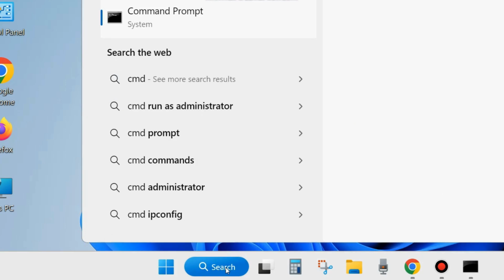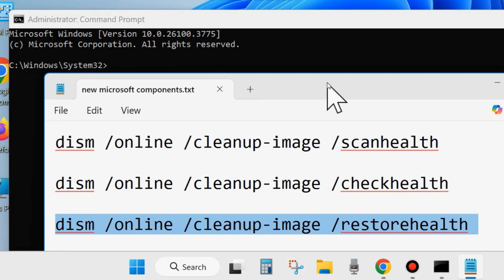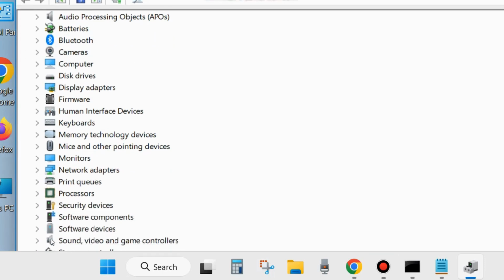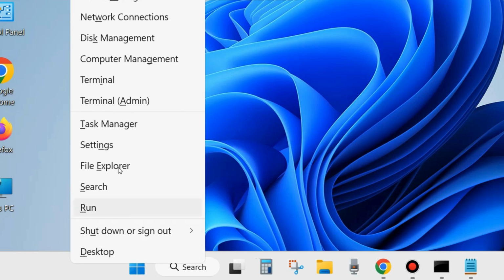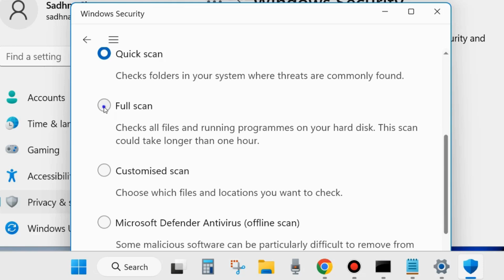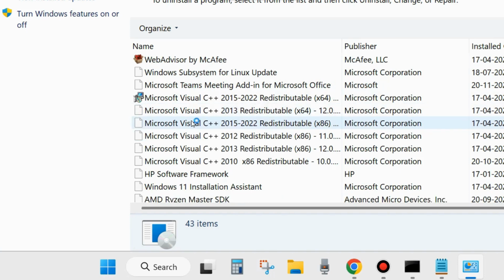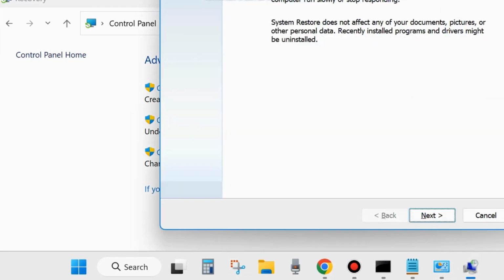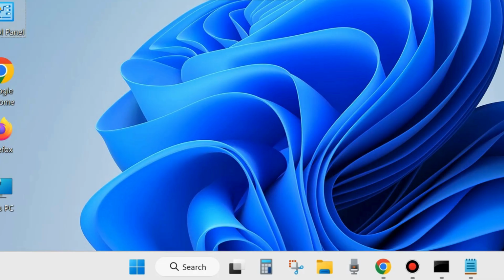An attempt was made to operate on a thread within a specific process on Windows 11 / 10 Fixed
How to Fix ERROR_THREAD_NOT_IN_PROCESS Error code 566 An attempt was made to operate on a thread within a specific process on Windows 11 / 10